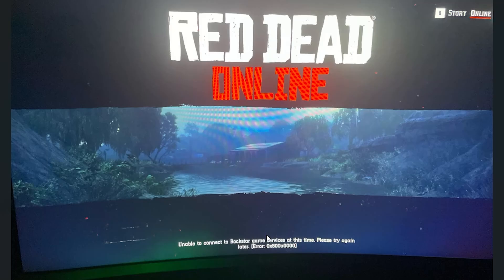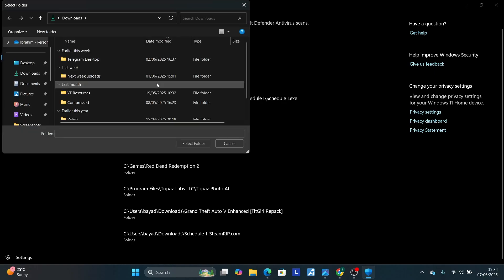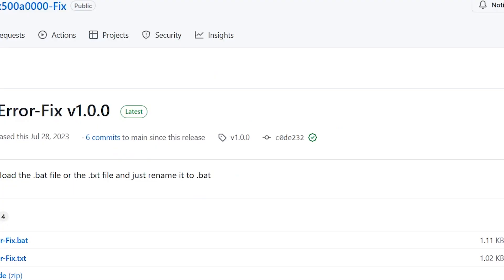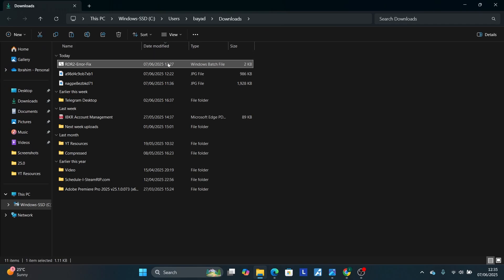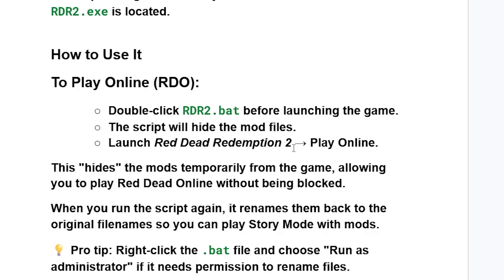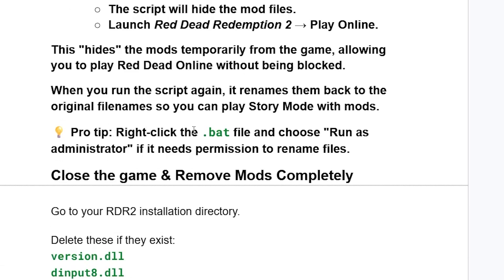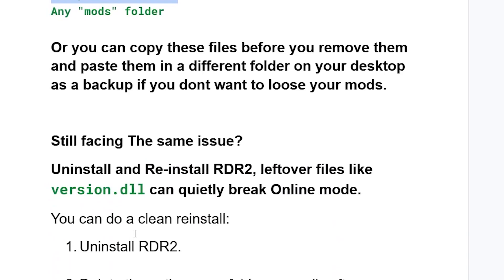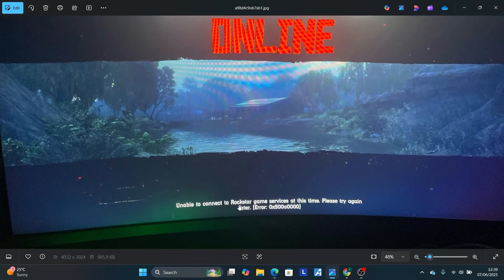Red Dead Online Error Code 0x500a0000 (Quick fix)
This tutorial will guide you how to fix Red Dead Online: Unable to connect to Rockstar game services at this time. Please try again later. (Error: 0x500a0000)

To resolve this issue Close the game & Remove Mods Completely

Go to your RDR2 installation directory.
Delete these if they exist:
version.dll
dinput8.dll
ScriptHookRDR2.dll
Any "mods" folder

Or you can copy these files before you remove them and paste them in a different folder on your desktop as a backup if you dont want to loose your mods.